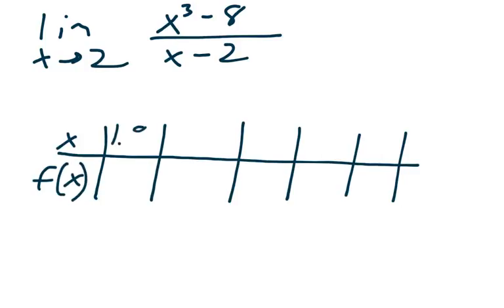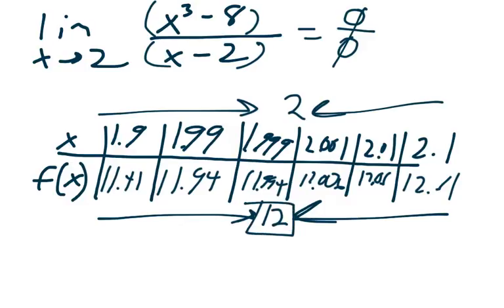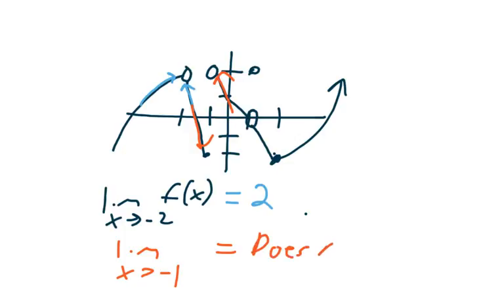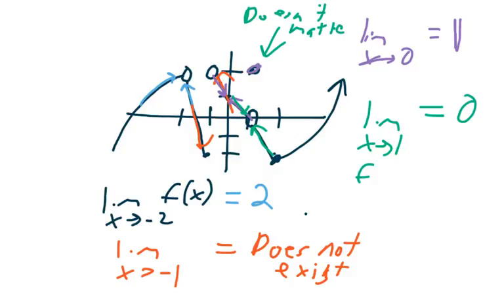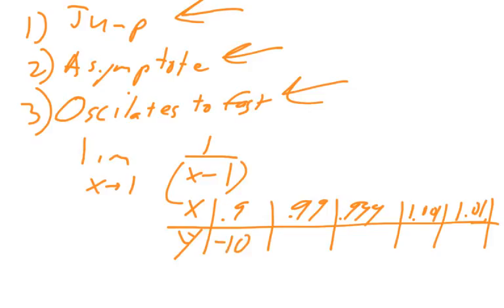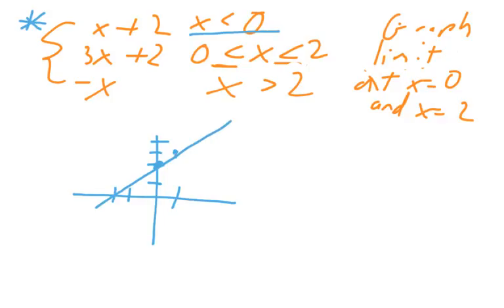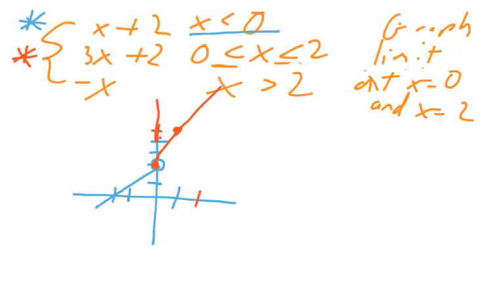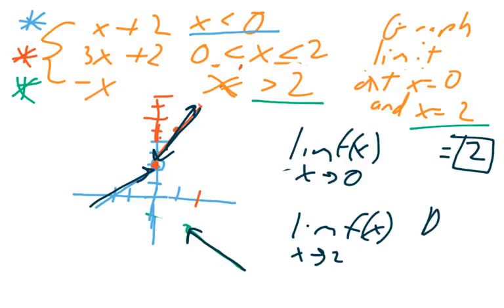Calc survey 1.2 finding limits by numerically or graphically